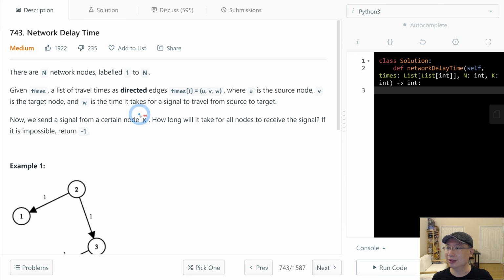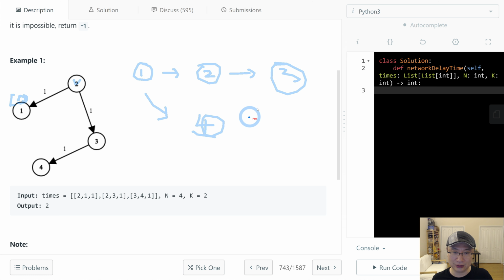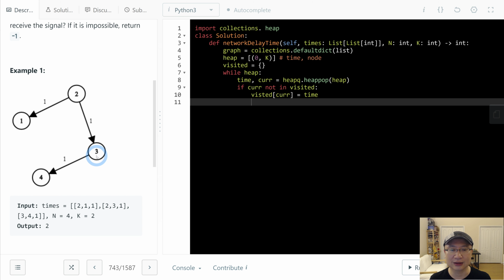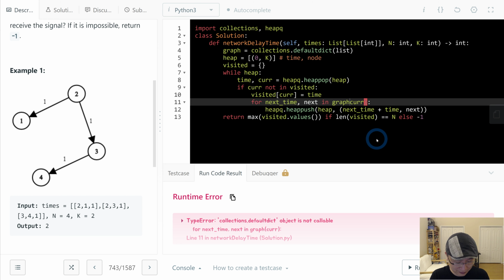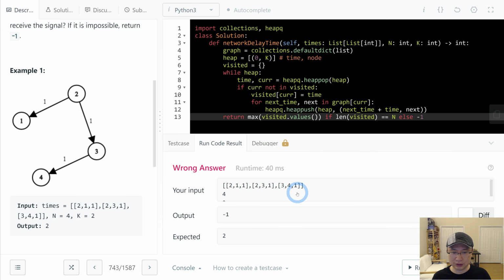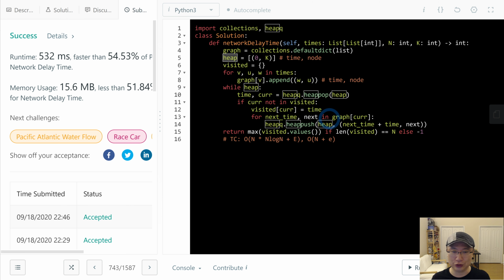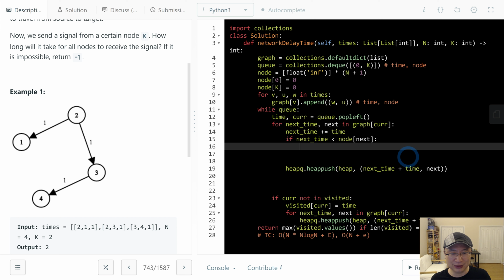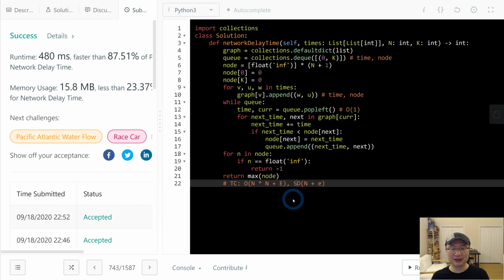743. Network Delay Time | English | Medium